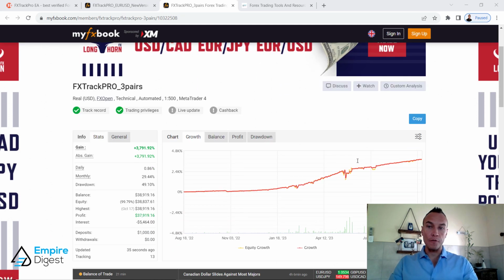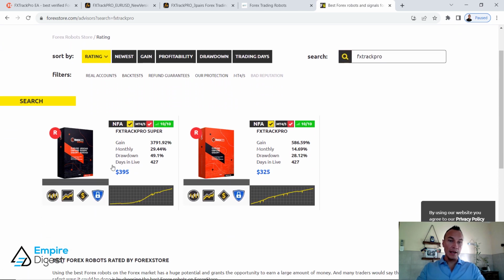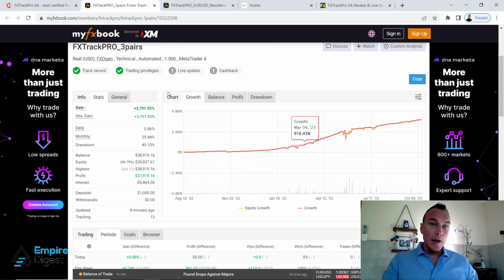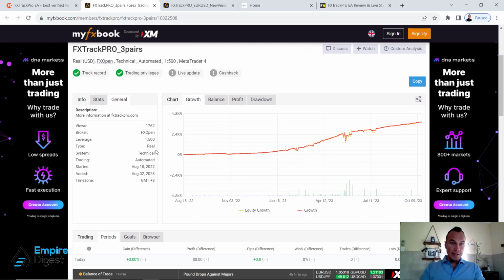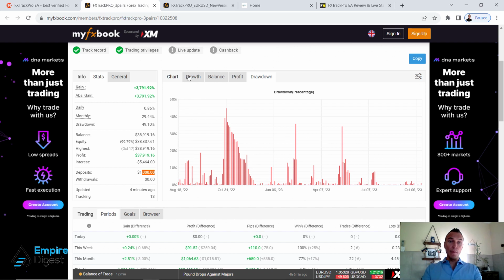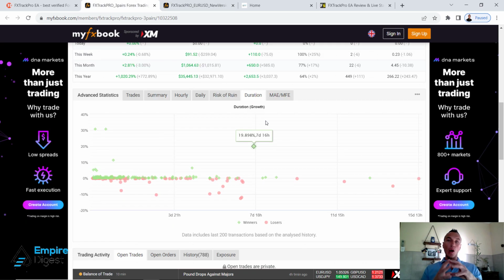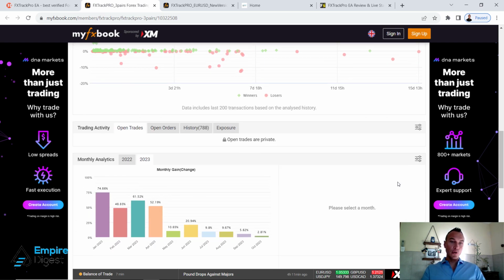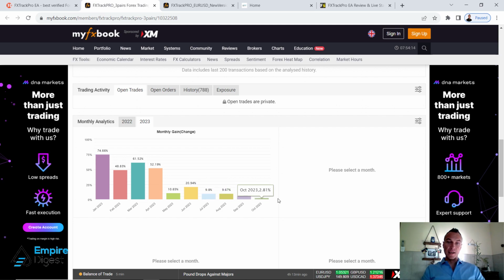FXTrack Pro Review (+- 14% Verified Average Monthly Growth)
Once you have watched the FX Track Pro review and you would REALLY want to make more money, go

Herewith link to the forex robot as mentioned within this video

In this forex robot video I go into as much detail as I possibly can and share with you information and Myfxbook results that I could find on the home page or selling page of their website.

I Would suggest you watch this video 3 times in order to really get a better understanding and make an informed decision

If you want to see more review videos like this one where I review numerous other forex robots, forex trading systems, and/or make money online systems and programs, I highly suggest you check out my youtube channel and while there, be sure to subscribe and turn on all notifications

As I mention within this review video, be sure to always gather as much information as you possibly can before purchasing anything. This will just help you. Make sure you get your information from reliable resources.

In the comments below, please answer the following questions:

1. What do you honestly think about FXTrack Pro? Your honest opinion.
2. What is your Financial goal/ monthly figure in life?
3. If I could show you a way that could really change your life and financial future, would you be interested?